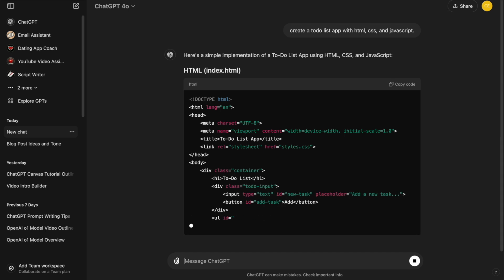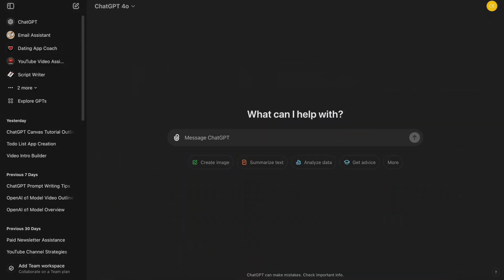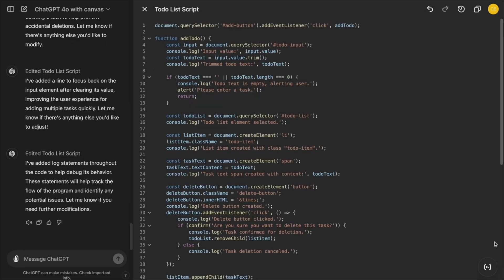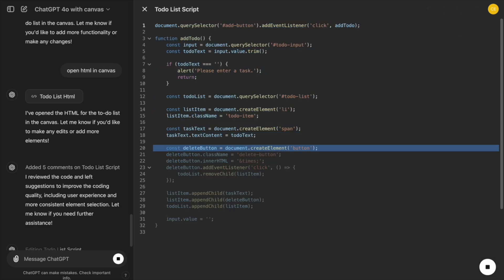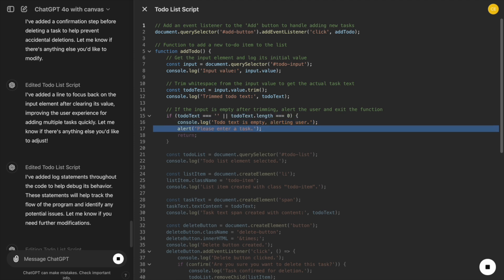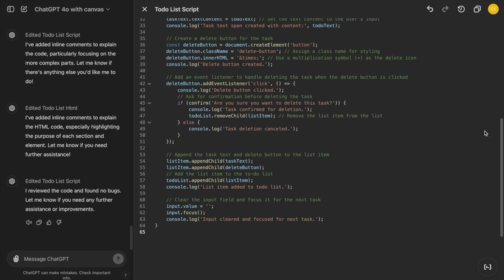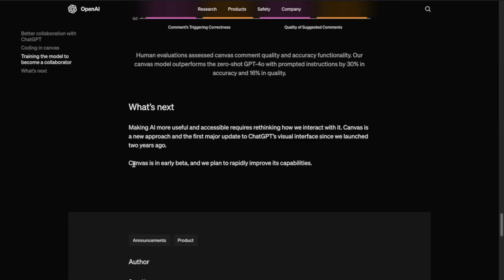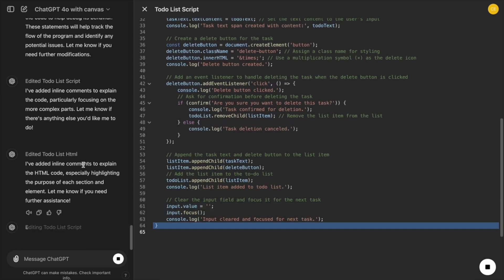ChatGPT Canvas: OpenAI's New Coding Assistant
Unlock the full potential of ChatGPT Canvas for coding in this in-depth tutorial! 💻

In this video, we'll show you how to build a simple to-do list app while exploring the amazing features of ChatGPT Canvas for coding. Whether you're a beginner or an experienced developer, this video will help you understand ChatGPT Canvas coding and how it can enhance your projects.

Learn how ChatGPT 4o Canvas can simplify your coding experience with features like code review, adding logs, fixing bugs, and even porting code to different languages. The new ChatGPT Canvas is a game-changer for developers looking to streamline their workflow and boost productivity.

Throughout the tutorial, we'll demonstrate how to use OpenAI's ChatGPT Canvas to write, edit, and debug code more efficiently. This video also includes a detailed ChatGPT Canvas demo that covers everything you need to know to get started.